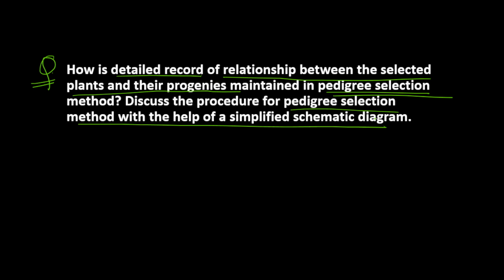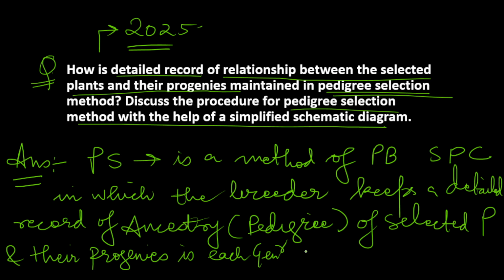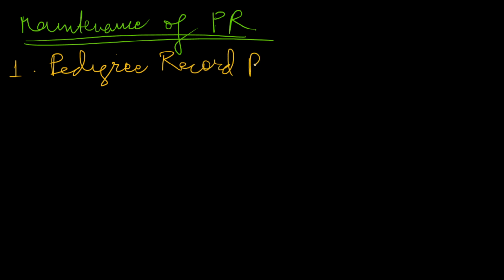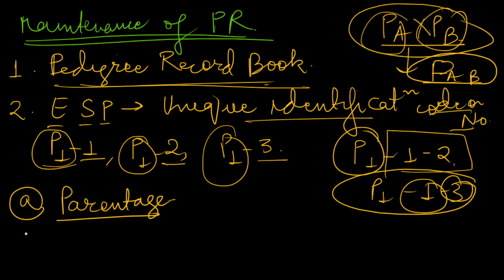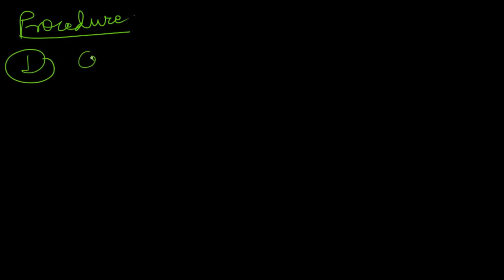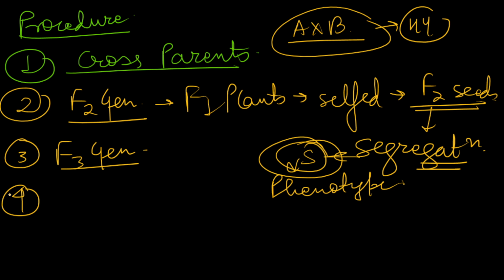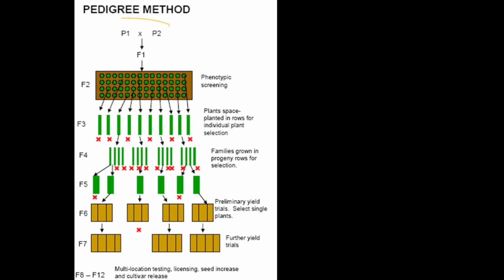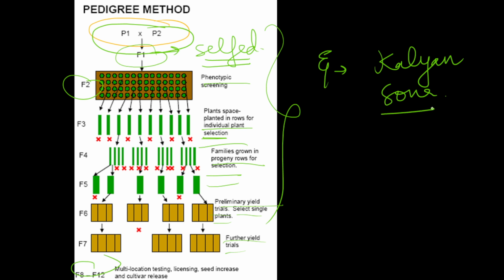Pedigree Selection- Maintenance of Records & Procedure | Agriculture Optional Answer Writing | UPSC